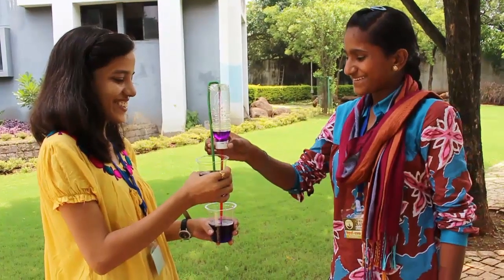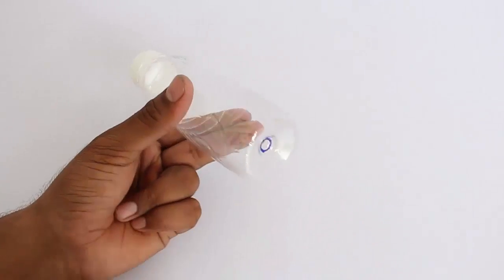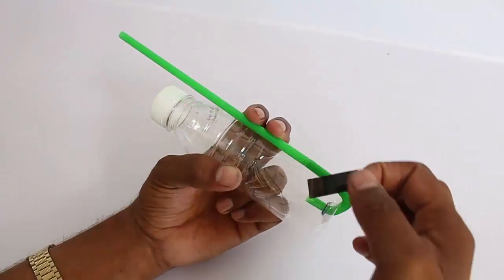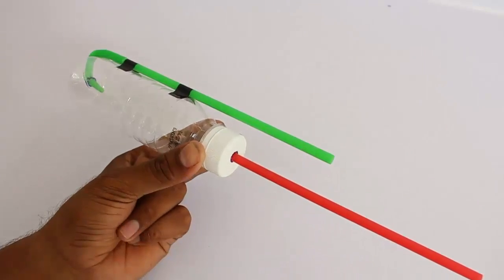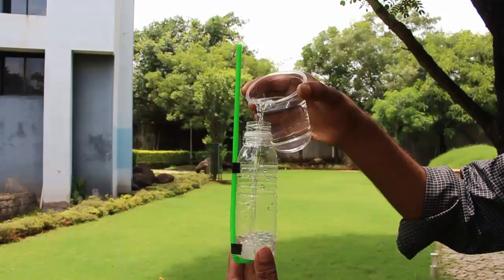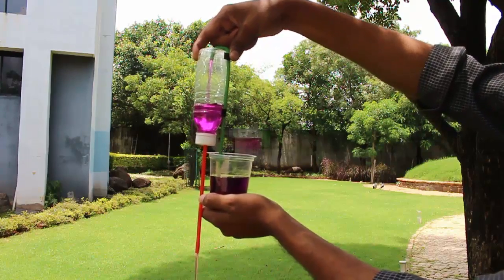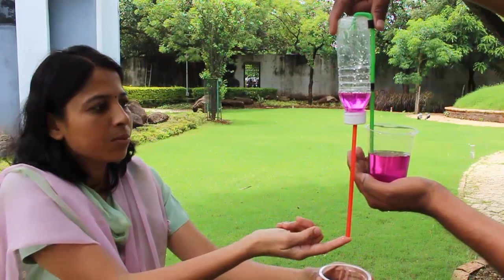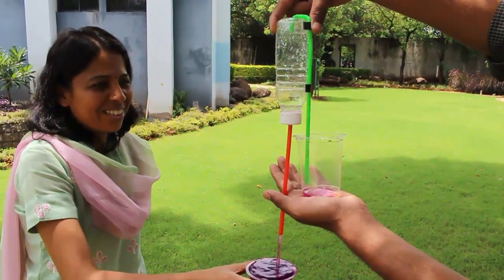Straw Bottle Siphon | English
This is an amazing magical trick and feels like lifting the water against the gravity. Straw Bottle Siphon and to make this you need a plastic bottle, bendable straws, glue, scissors and tape.  First make a small hole at the bottom and top of the bottle. Now insert the bent straw at the bottom of the bottle. Bend the straw along the length of the bottle and secure it with a tape. Siphons basically work on the principle of conservation of energy. They can lift the liquid above the reservoir. Our reservoir is a glass full of water. It will lift the water from this glass up inside the bottle and then out to the ground. Insert another straw in the lid f the bottle and seal both the holes with glue. And the siphon is ready. We just need a glass full of colored water. Pour a little water in the bottle close the lid and invert the bottle so that side straw goes inside the glass. Now you can see the colored water from the glass is flowing up inside the bottle and then out in the ground. Net flow of the water is from the glass which is at a higher level to the ground. If you close the straw the water stops. As soon as you open the fountain starts again and if you notice closely water starts flowing down to ground as soon as the water from the straw above comes out. It does not wait for the water to dome down completely in the bottle.
Hope you will enjoy making and playing with this amazing siphon. This work was supported by IUCAA and Tata Trust. This film was made by Ashok Rupner TATA Trust: Education is one of the key focus areas for Tata Trusts, aiming towards enabling access of quality education to the underprivileged population in India. To facilitate quality in teaching and learning of Science education through workshops, capacity building and resource creation, Tata Trusts have been supporting Muktangan Vigyan Shodhika (MVS), IUCAA's Children’s Science Centre, since inception. To know more about other initiatives of Tata Trusts, please